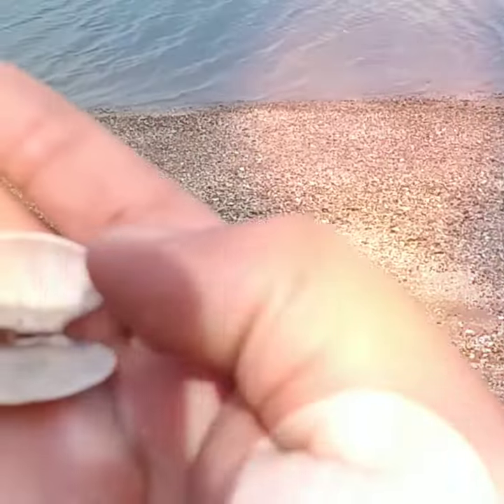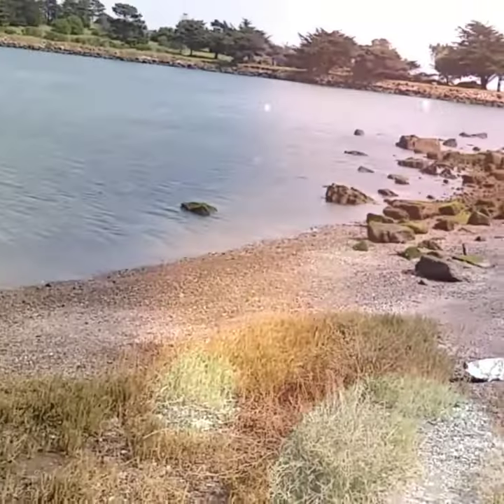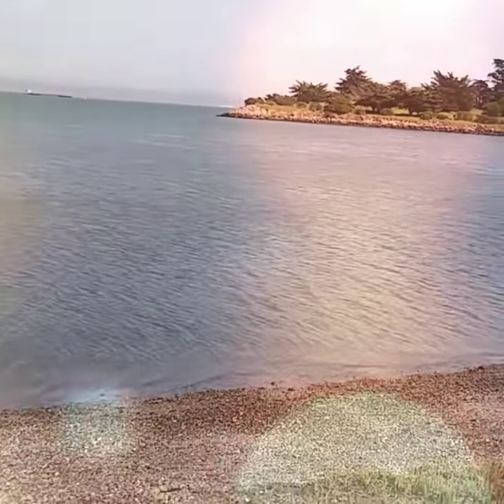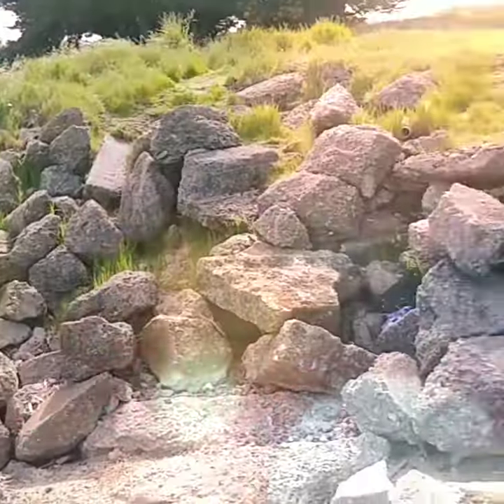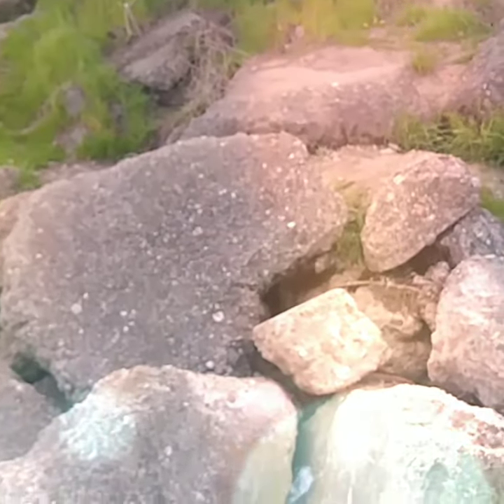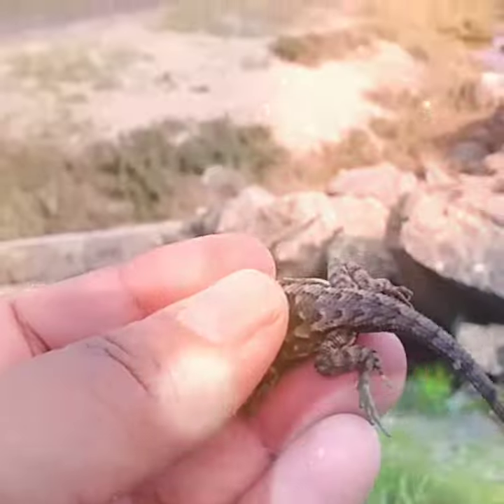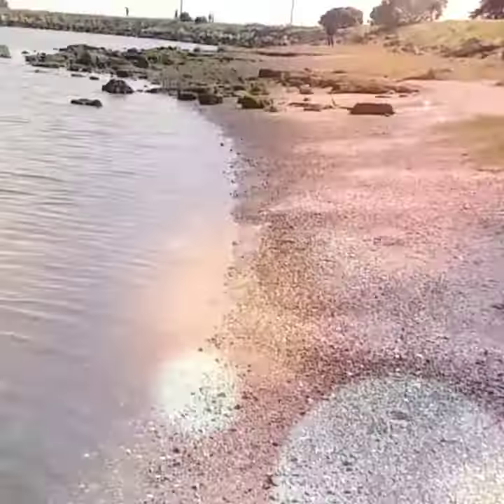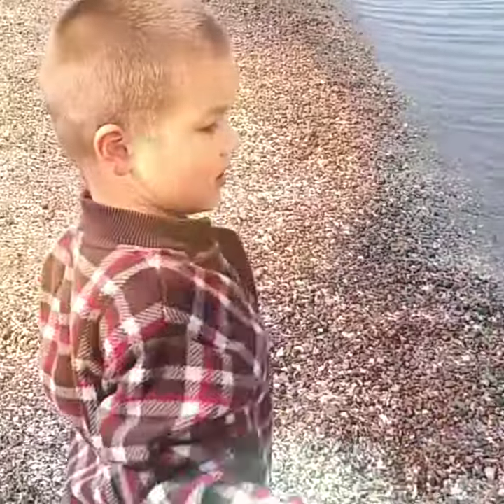cosmic rabbit VLOG"" Going to the beach 🌈⛱️🍹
Today we visited the beach and had some fun adventures exploring the cold Waters and the grassy Fields the children even played and enjoyed themselves they even found her lizard of course we let the lizard go but it was an interesting Adventure